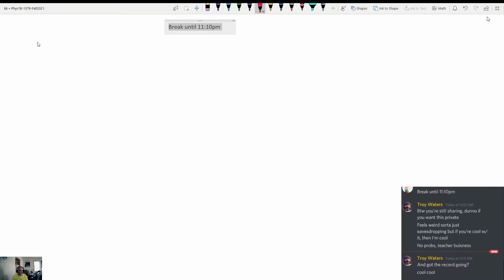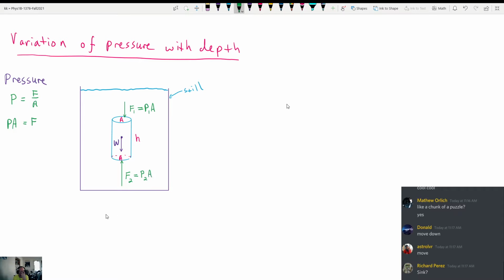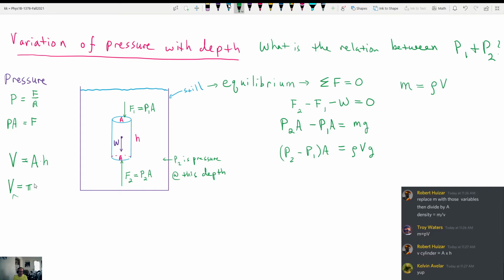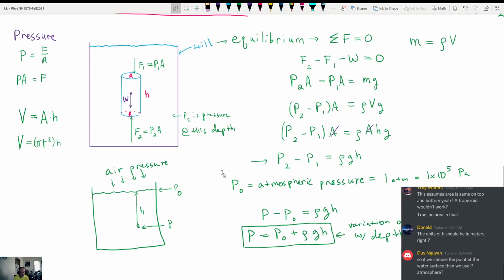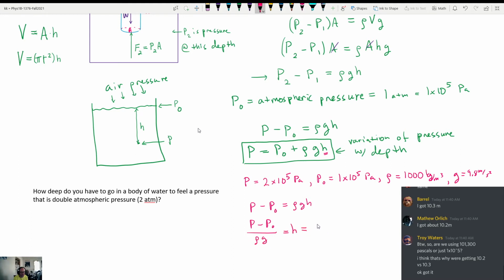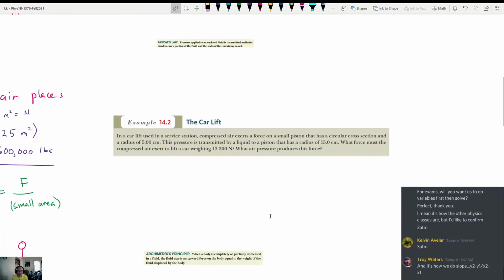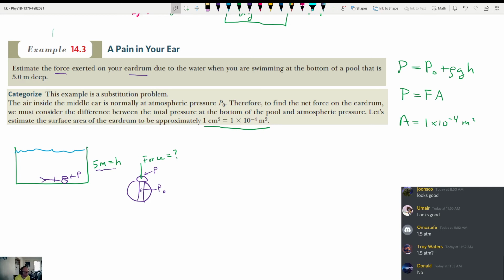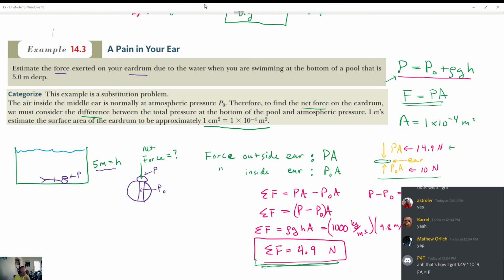Phys 1B - 1376 - Depth and Pressure relation